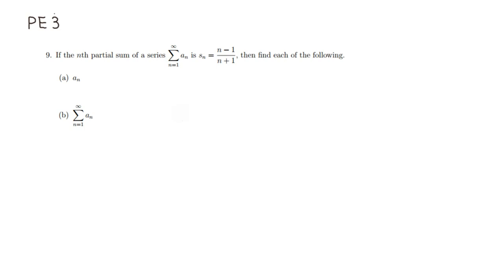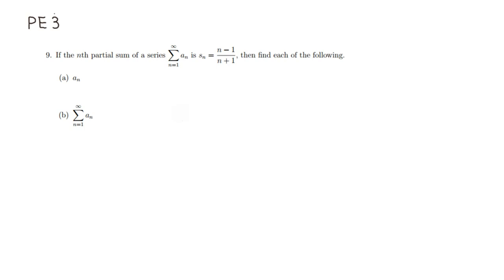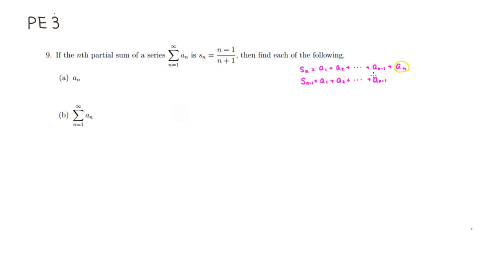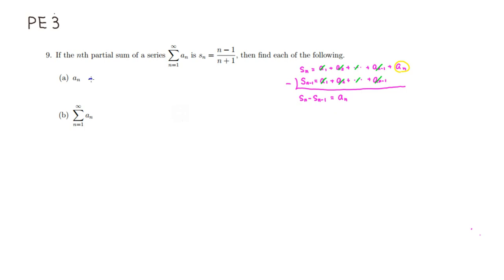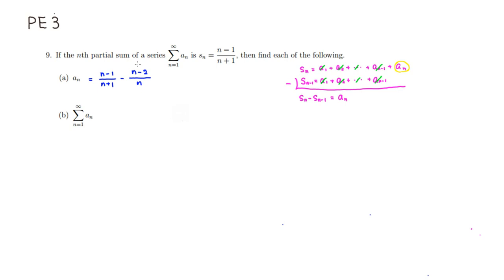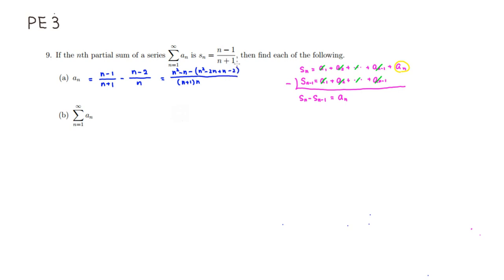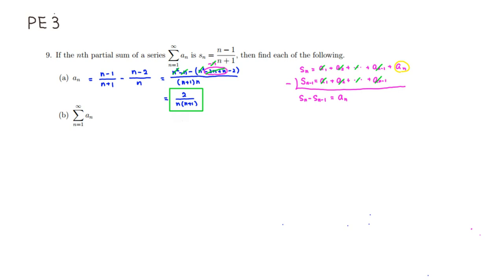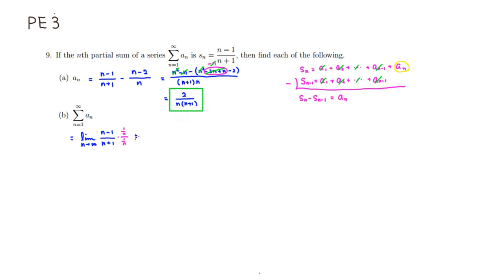MTH 132 PE3 #9 (Spring 2017)